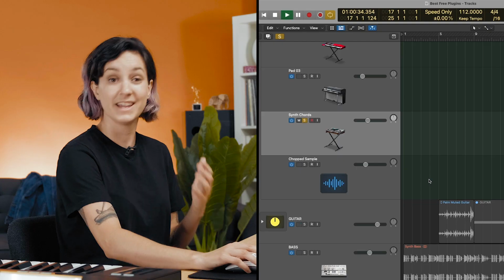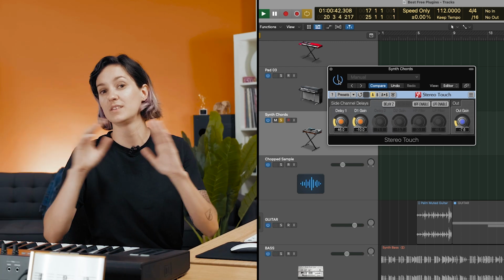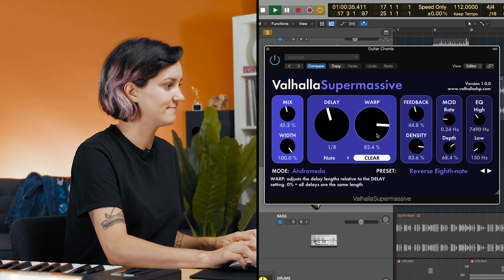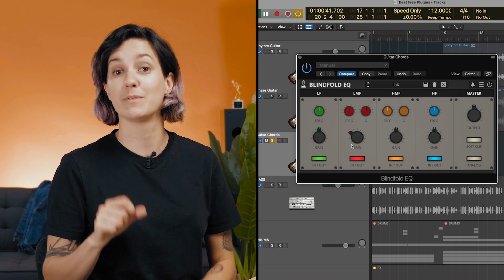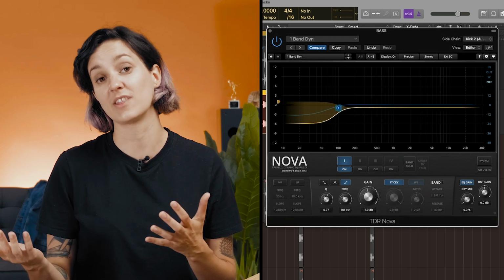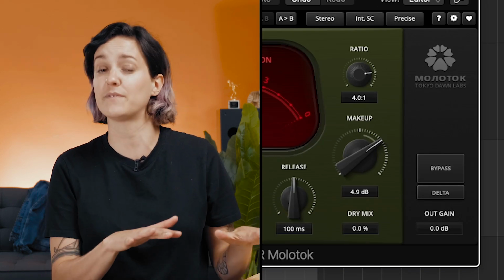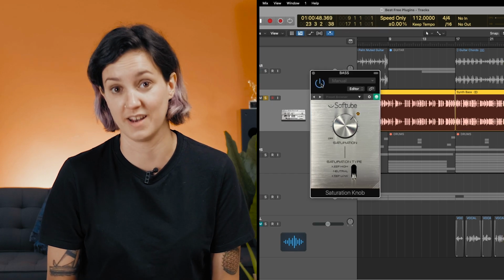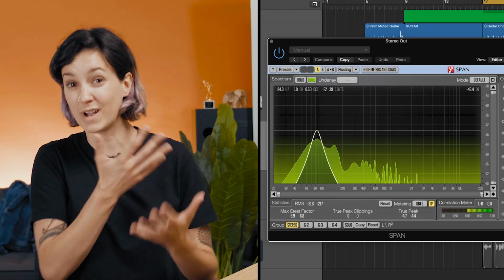THE 10 BEST Free Mixing Plugins in 2026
Getting ready to mix your new track means choosing the right tools for the job. Luckily there’s so many free mixing plugins out there to help you along the way.

In this episode, Isabelle takes us through the only ten free mixing plugins you need to start a great mix of your track.

We’ve got the best free panning, chorus, delays, EQs, compressors and saturation plugins for you—it’s the perfect toolbox for mixing a track.

Of course, Isabelle also comes out of the gate with some excellent mix tips and pointers for getting the most out of each plugin.

If you’re looking for the perfect palette of mixing plugins, start here!

00:00 Introduction
00:30 Cableguys PanCake
01:13 Voxengo Stereo Touch
01:56 TAL Chorus-LX
03:06 Valhalla Supermassive
04:07 Blindfold EQ
05:05 TDR Nova
06:32 TDR Molotok
07:58 Softube Saturation Knob
09:09 Voxengo SPAN